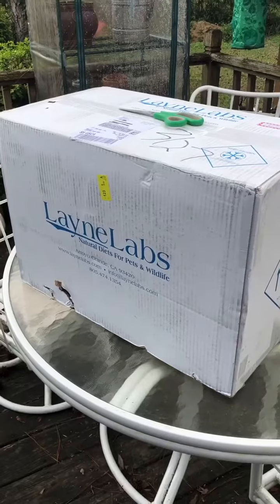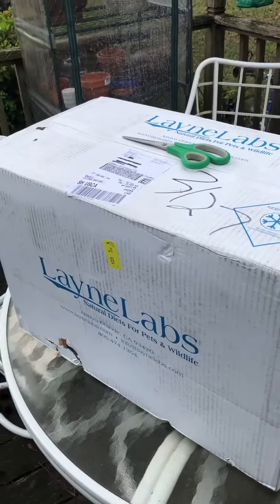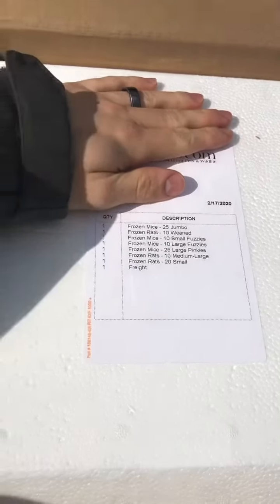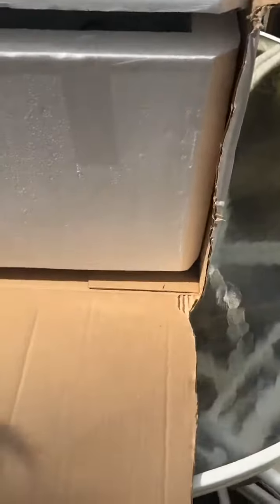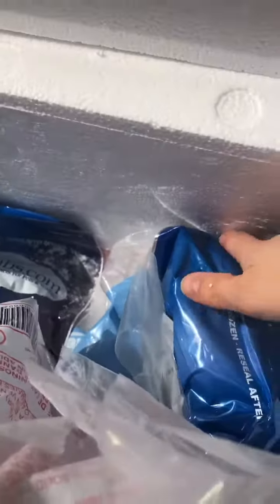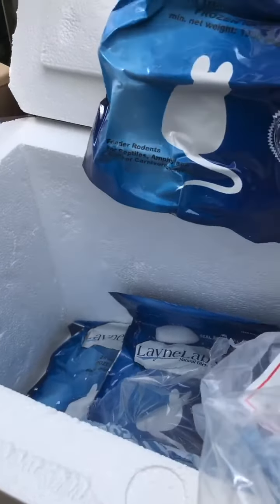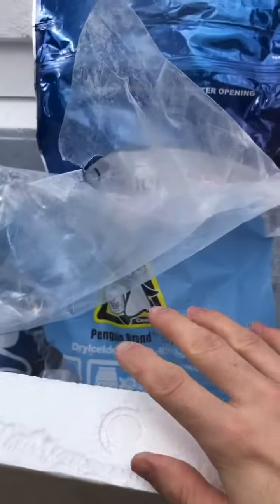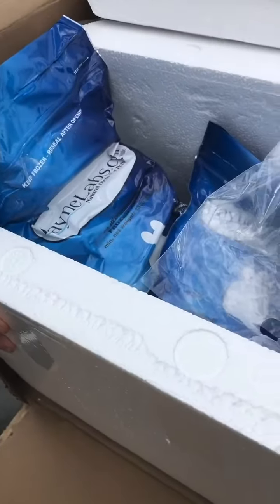Layne Labs Frozen Feeder Unboxing and Review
Ethan and I unbox our shipment of frozen feeders from Layne Labs!